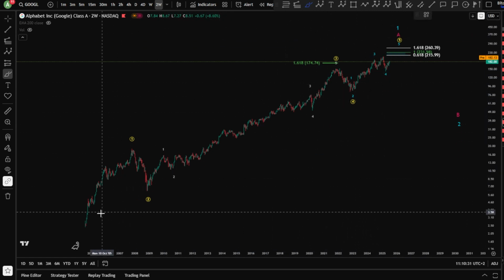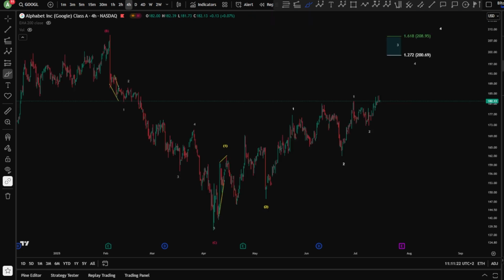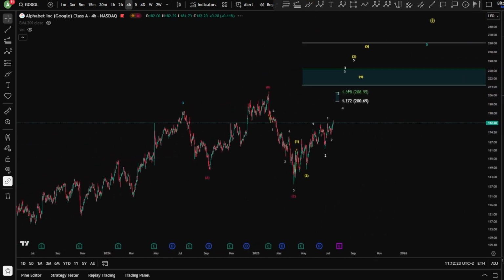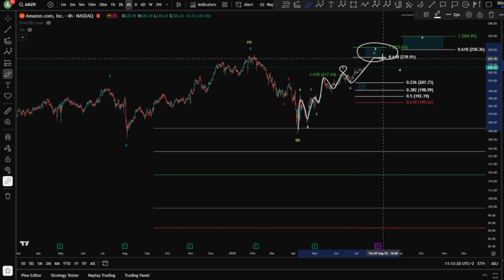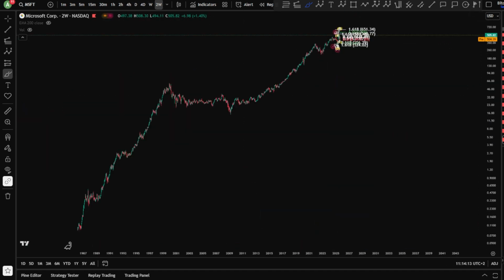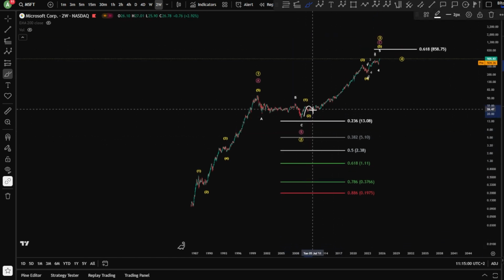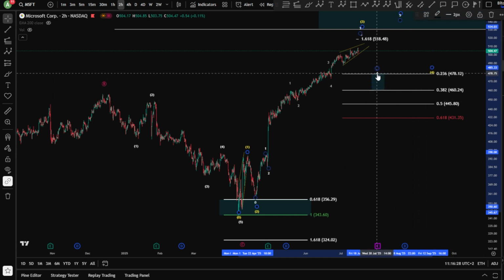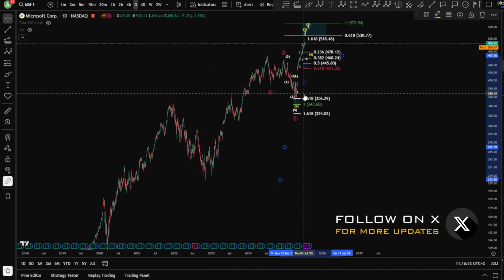GOOGL, AMZN, MSFT | NEXT MOVE, TARGETS & POSSIBILITIES IN ELLIOTT WAVE STOCK MARKET ANALYSIS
00:00 GOOGL
2:10 AMZN
3:52 MSFT